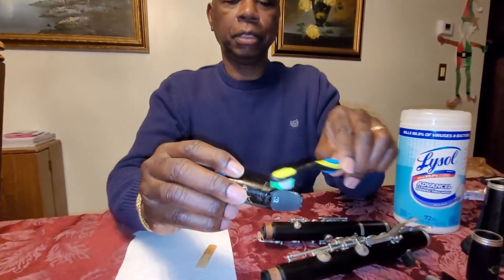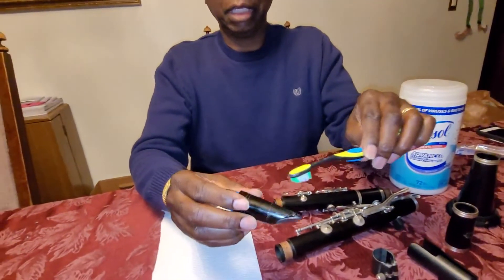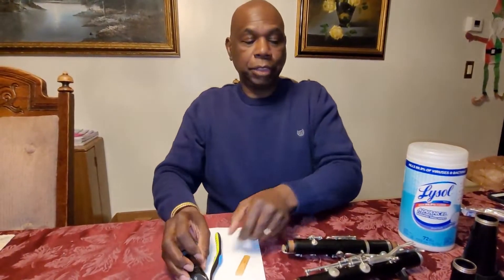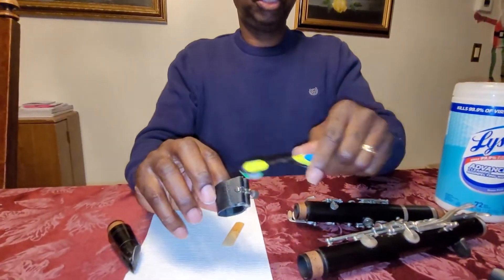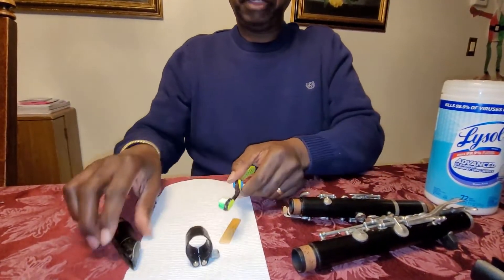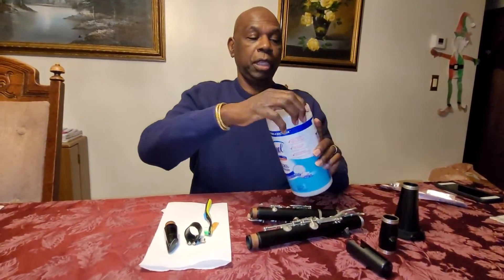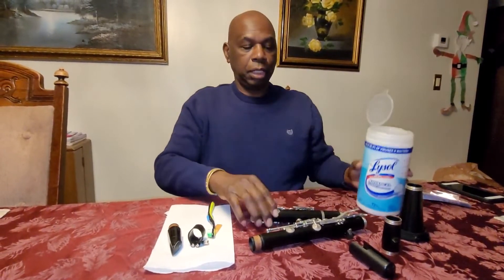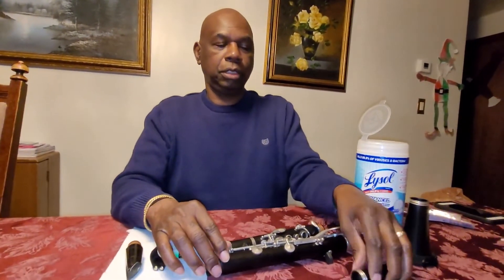CLARINET: Cleaning Clarinet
Mr. Foster will show you how to keep your clarinet clean.